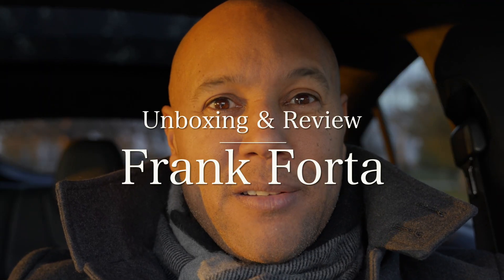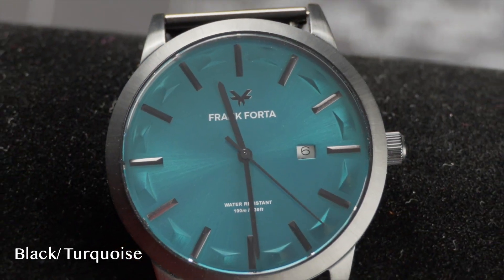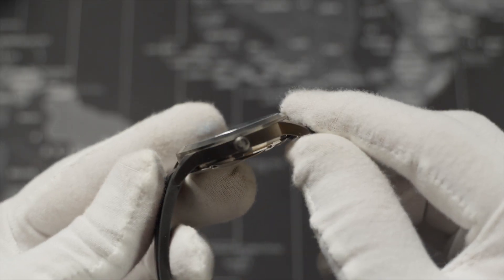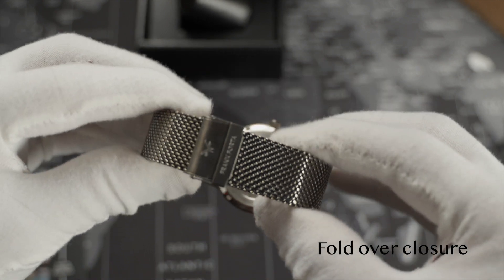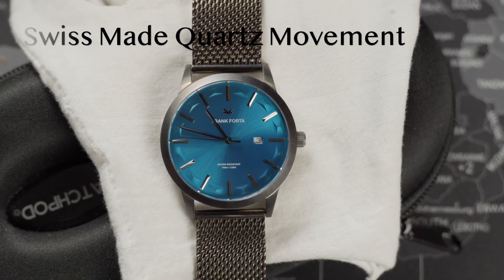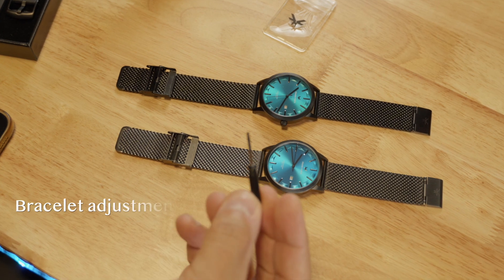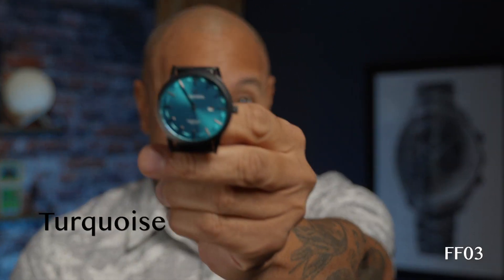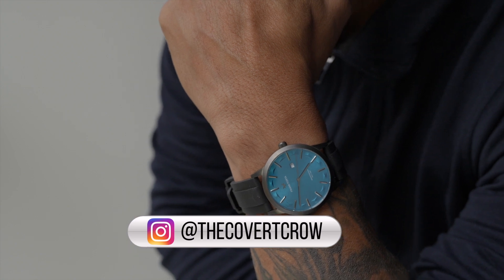FRANK FORTA Azure Watch Review| Ref# FF01, Titanium colour steel watch, MORAINE LAKE DIAL DESIGN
A Canadian company, Swiss Quartz Movement, superb colours, designed based on colours of MORAINE LAKE in Calgary Alberta. A sharp looking casual dress design, and affordable, NO LUME as you would expect.